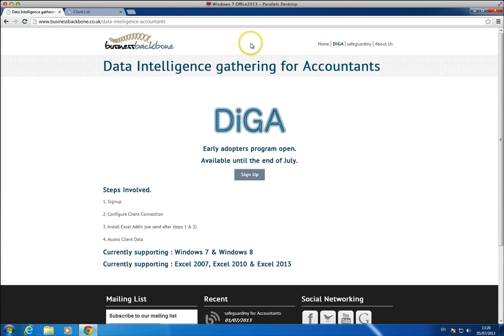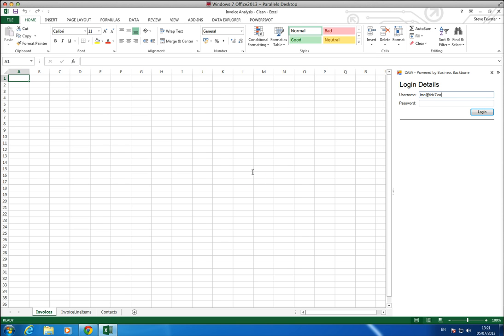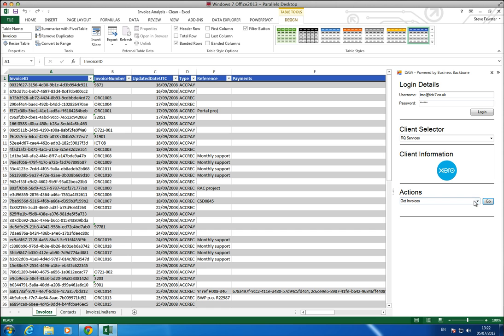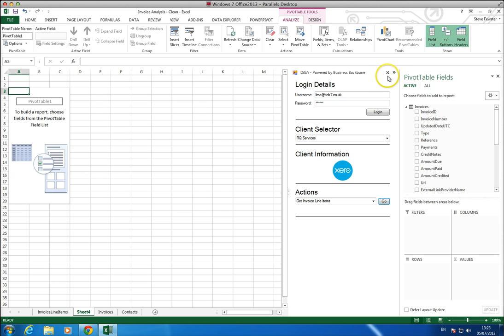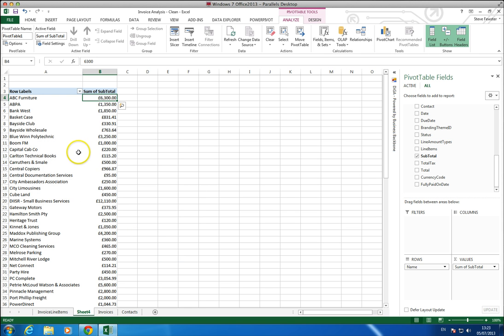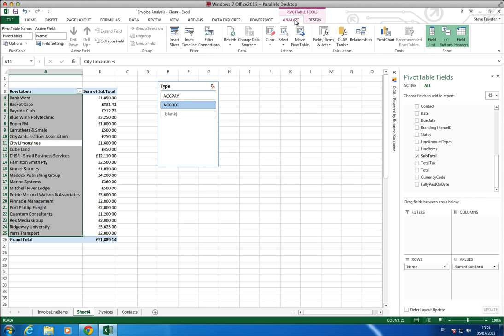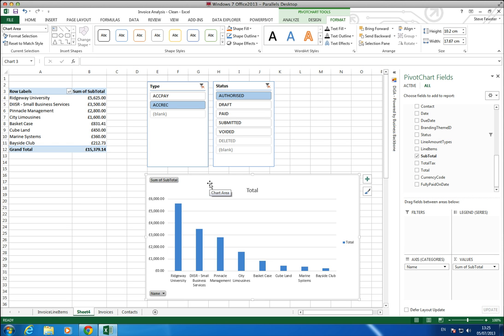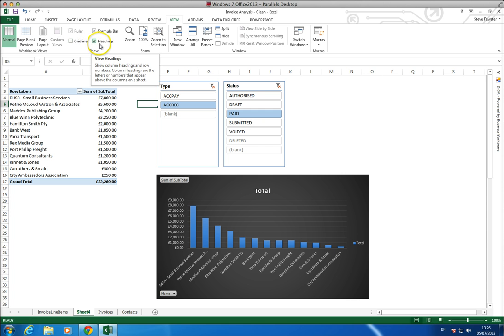Xero & Excel - Invoice Analysis Sample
Here we show you how you can interrogate and generate adhoc reports and enquiries on your clients Xero data form Excel